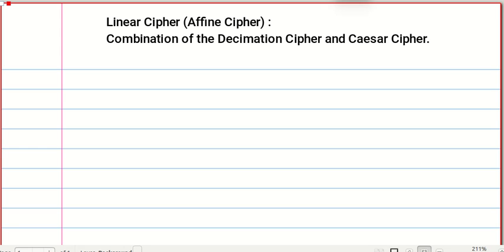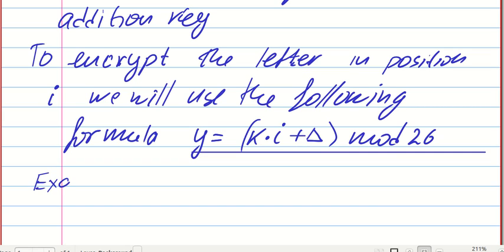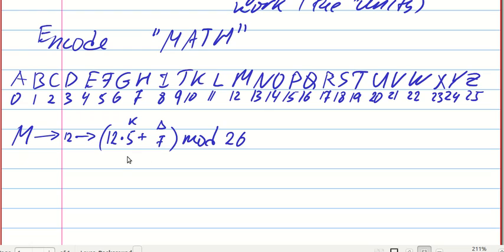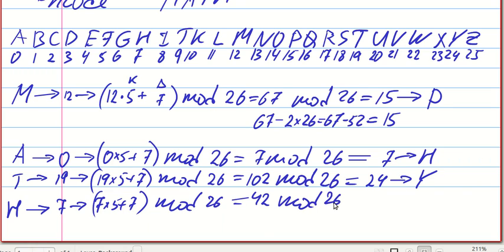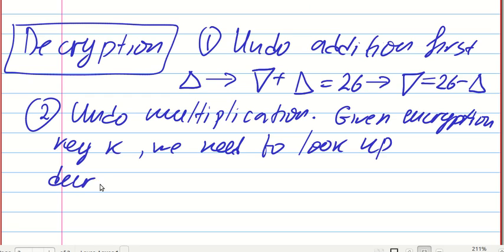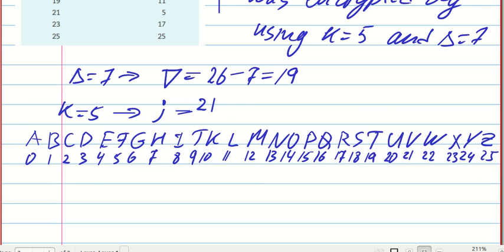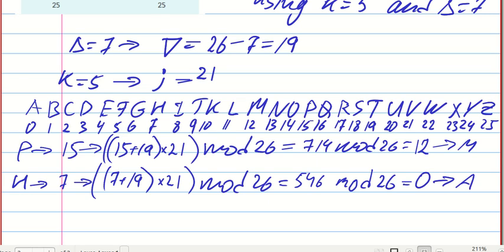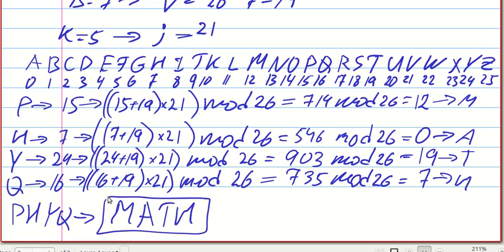MLA Lec4 Week13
In this lecture we learn about Linear (Affine) Cipher